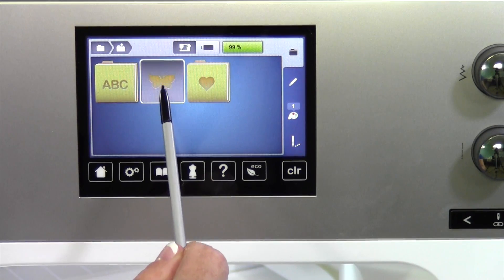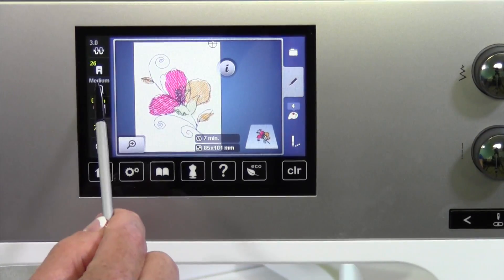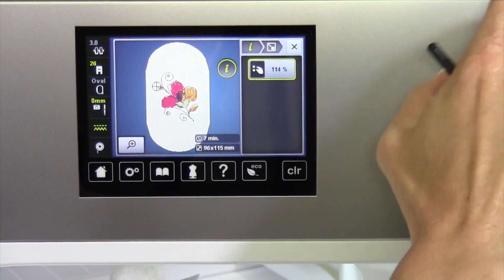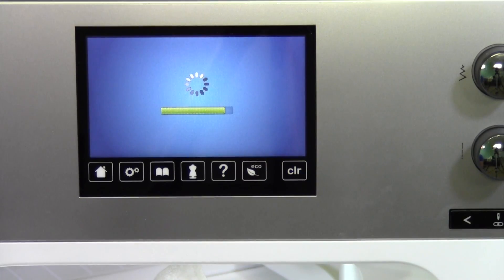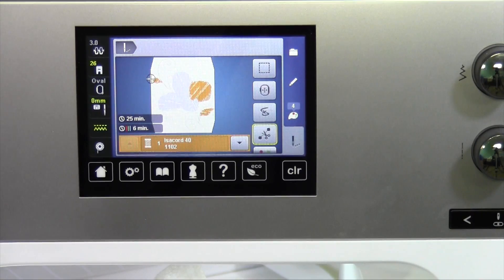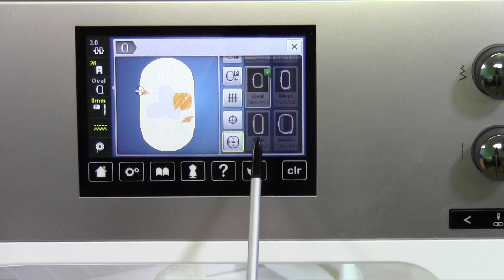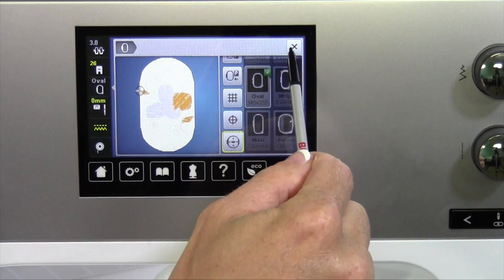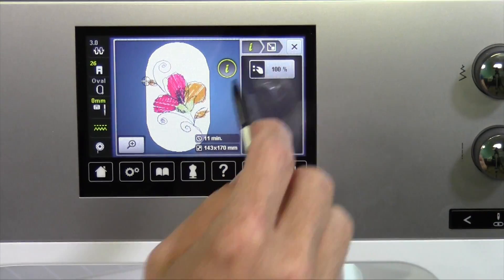Bernina 770 104 Saving Embroidery Designs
This video is about Bernina 770 104 Saving Embroidery Designs